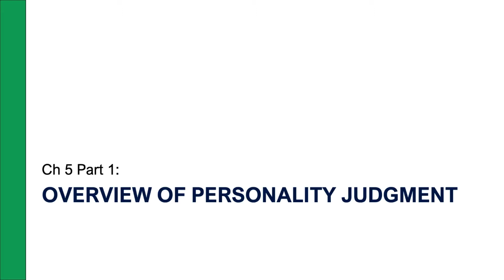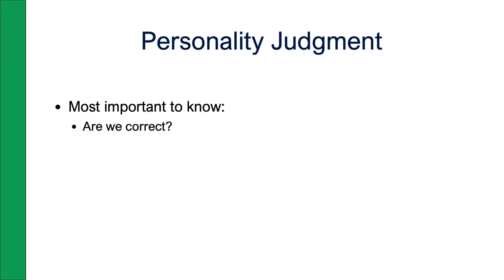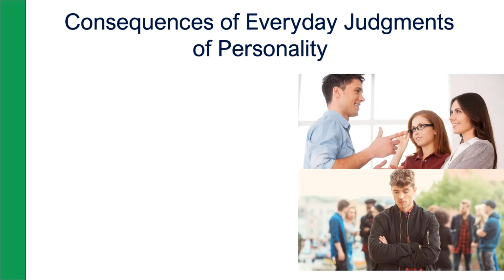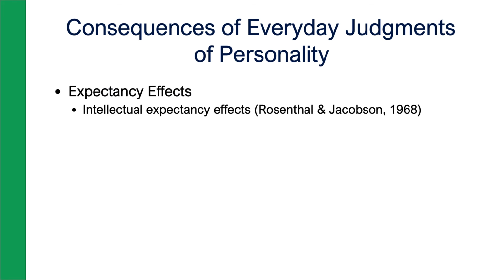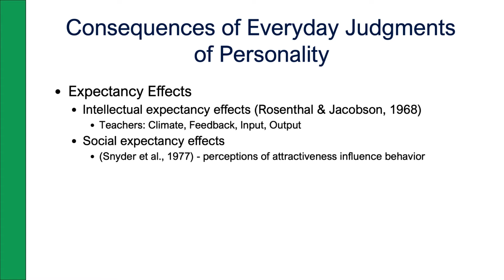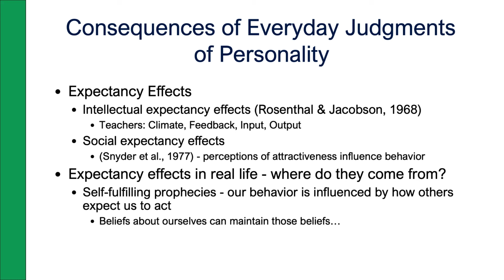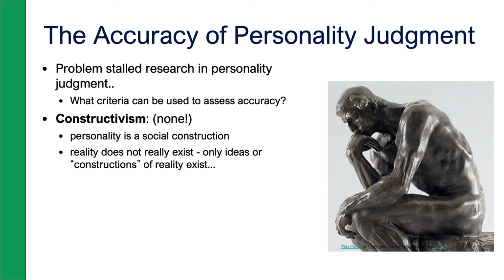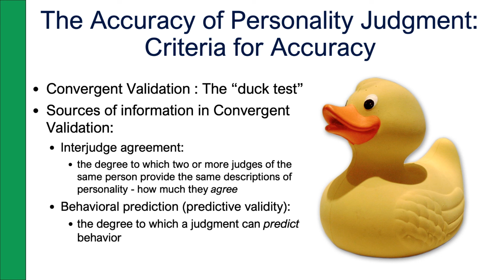Personality Judgment Overview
FIrst part of the Personality Judgment Lecture